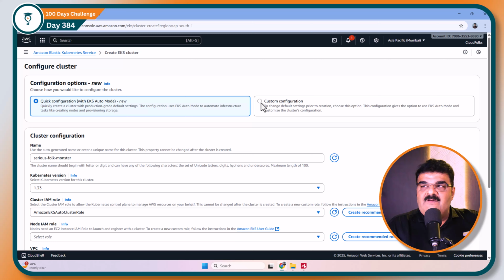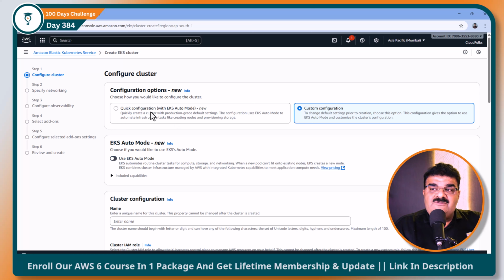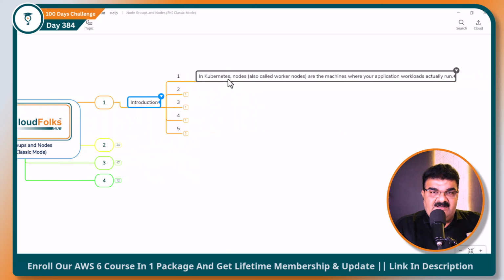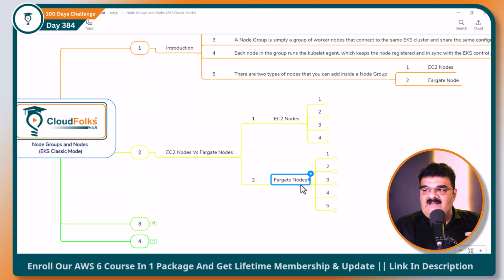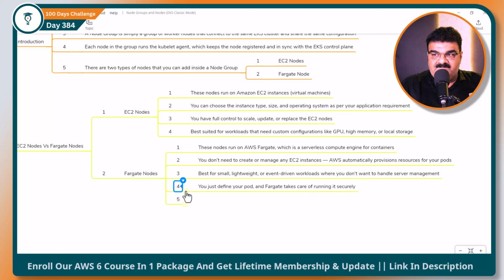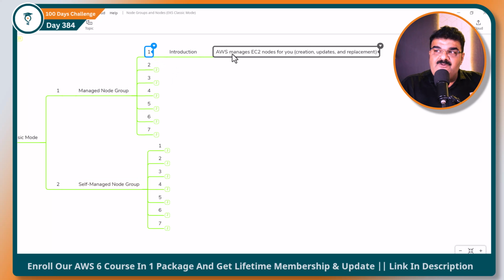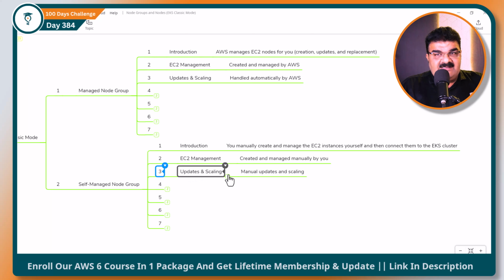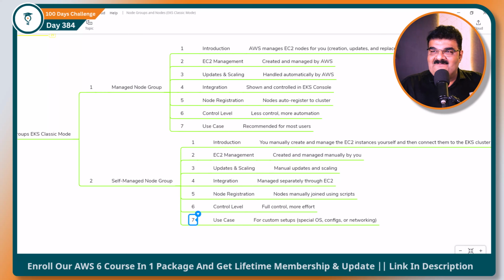Day 384 | What Are Node Groups and Nodes in AWS EKS Cluster? | Complete Explanation AWS Full Course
In today’s video, we’re going to understand Node Groups and Nodes in an AWS EKS Cluster — one of the most important topics for mastering Kubernetes on AWS.

You’ll learn how EKS manages worker nodes, the difference between Managed Node Groups, Self-Managed Nodes, and how these interact in both Classic Mode and Auto Mode.

🎯 What You’ll Learn:
- What are Nodes and Node Groups in EKS
- Difference between Managed, Self-Managed, and Fargate Nodes
- How nodes connect to your EKS Control Plane
- Role of EC2 instances in Node Groups
- How EKS handles Auto Mode Node Management

💡 Perfect For:
Beginners, AWS learners, and DevOps engineers preparing for AWS Certified Solutions Architect or DevOps Engineer certifications.